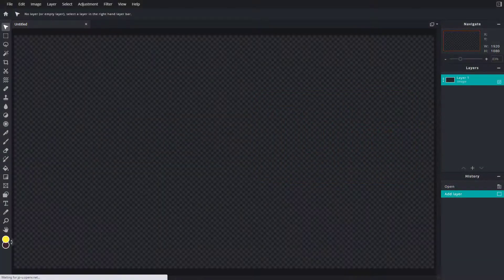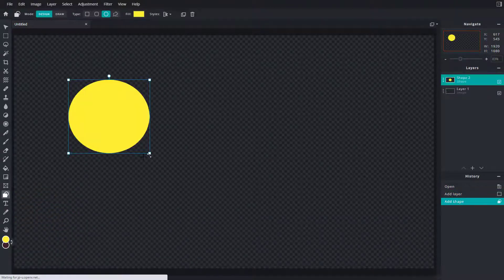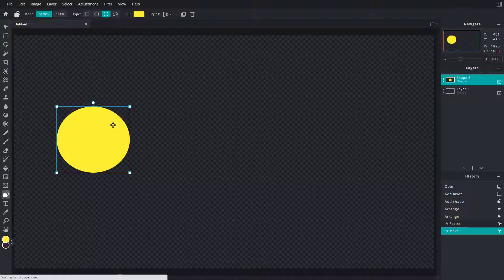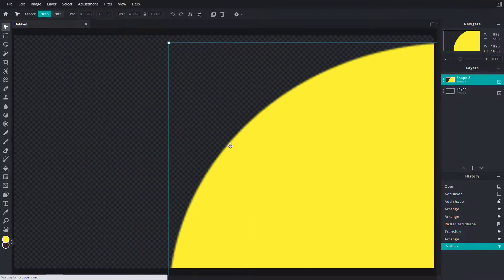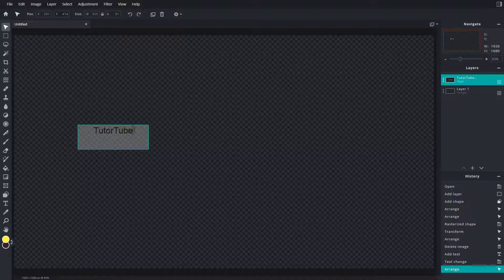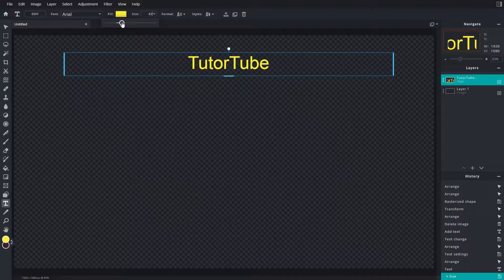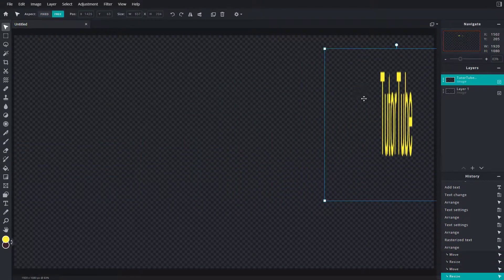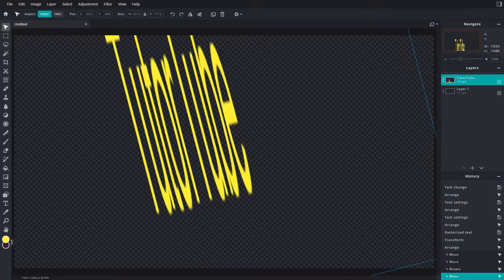Pixlr E Tutorial - Lesson 54 - Rasterize Layer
In this tutorial, we will be discussing about Rasterize Layer in Pixlr E